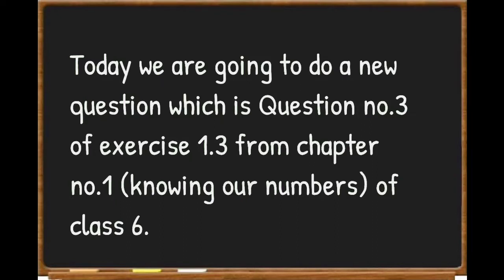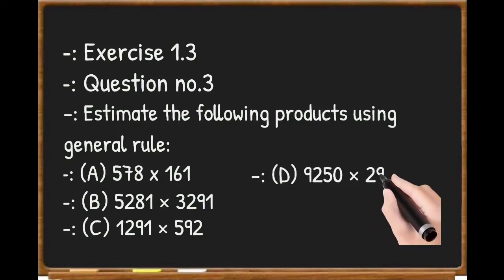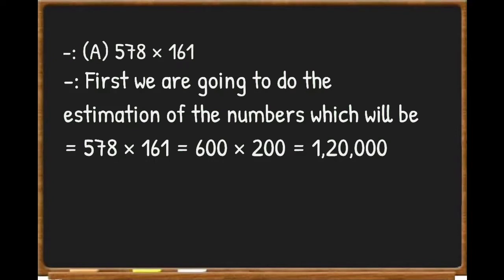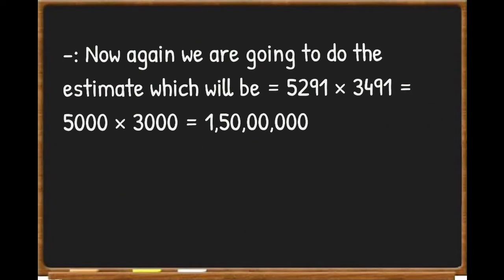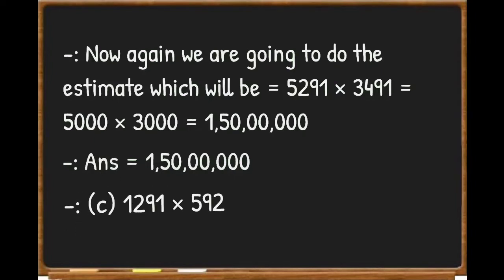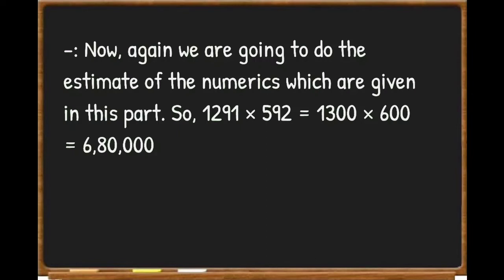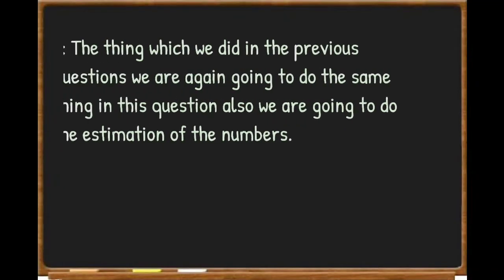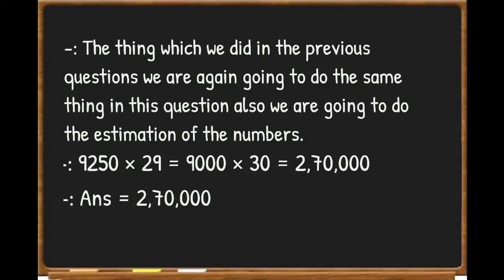Q3 of exercise 1.3 of class 6। Q3 of exercise 1.3 from Chapter no.1(knowing our numbers) of class 6.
In this video I am going to tell you how to do the question no.3 of exercise 1.3 of class 6 in an easy way and also in a short explanation also so be in the video till the end to understand this question in an easy way  🙂🙃🙂🙃.